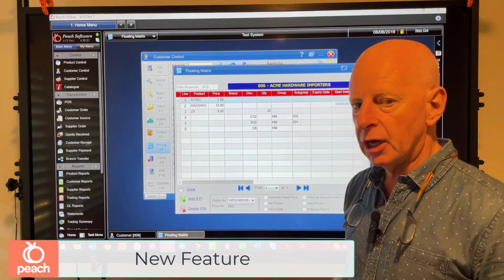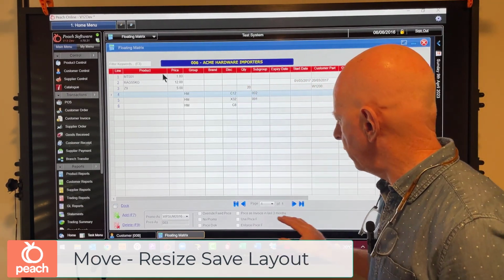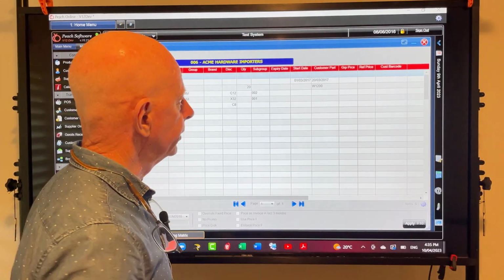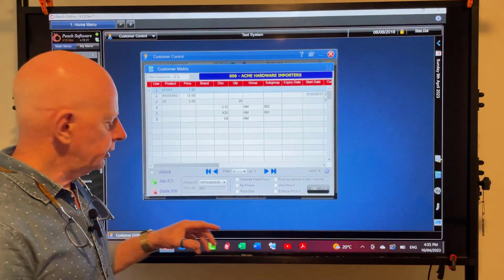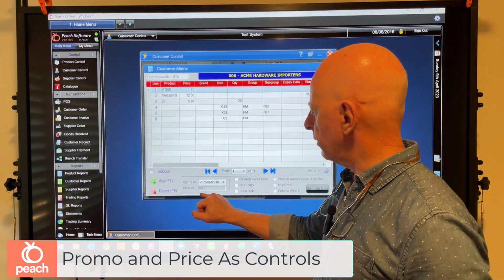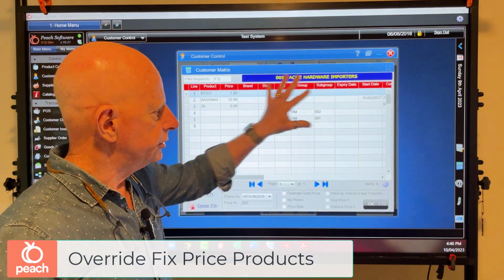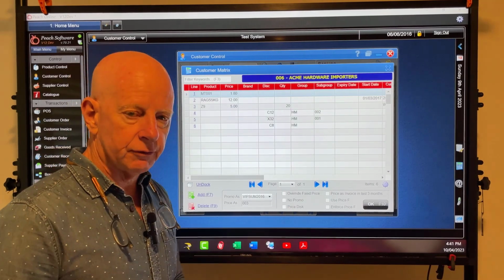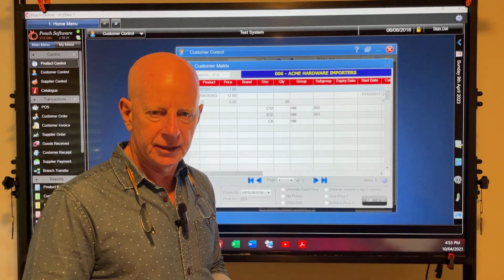New Features In the Peach Software Customer pricing Matrix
The Customer Special Pricing Matrix allows you to set up rules for single or groups of of customers which can be very specific. This means not only your invoices will always have the correct pricing but even more importantly you don't have to sacrifice profit margin across large groups of your product range to be competitive on a focused set of products that the customer buys. The screen is even better now but you'll need to watch this video to find out how.